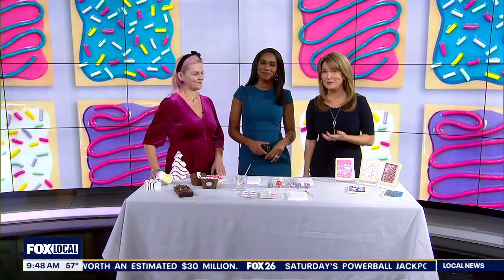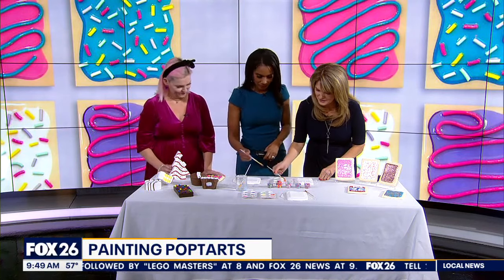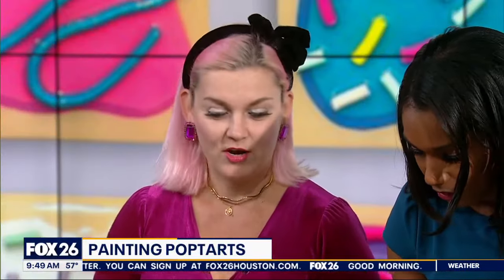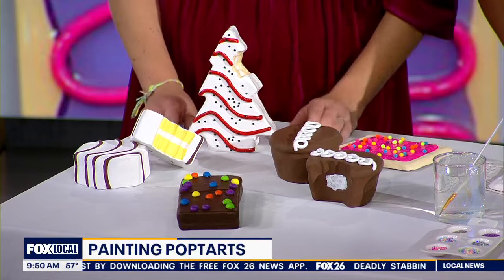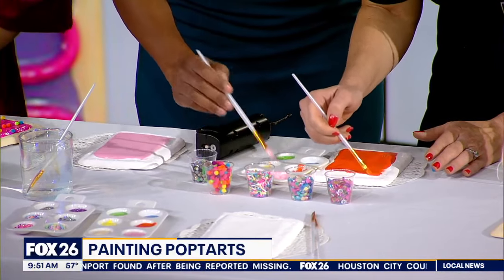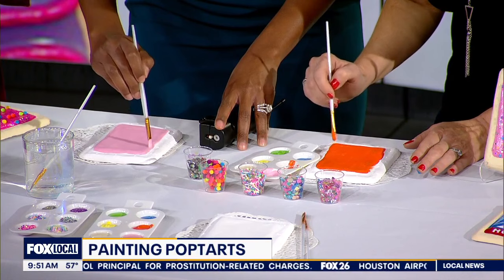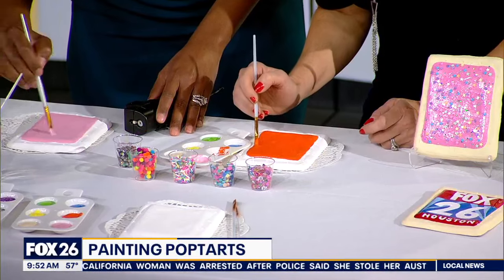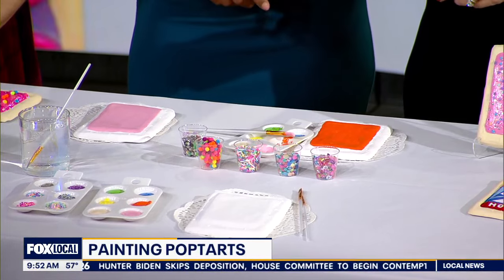Painting poptarts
Who needs sugar cookies when you can turn Pop-Tarts into edible masterpieces? Join us this morning as artist Julia McLaurin brings a stroke of creativity to your breakfast!